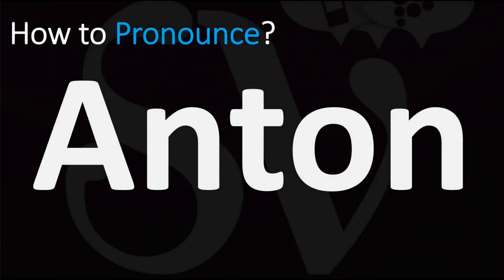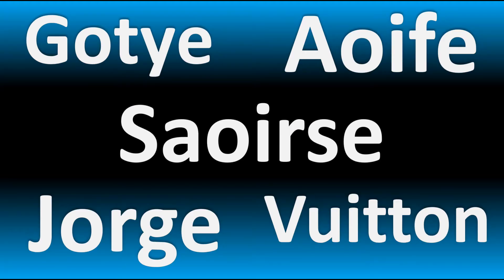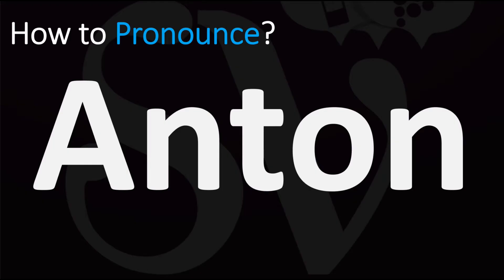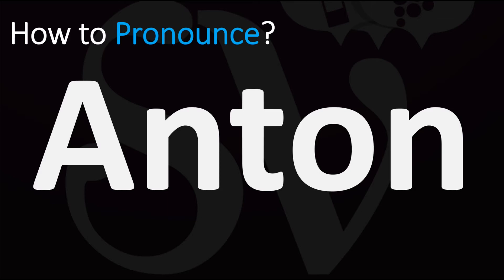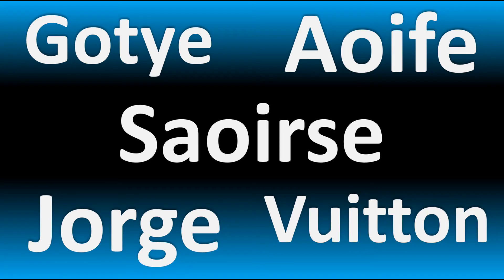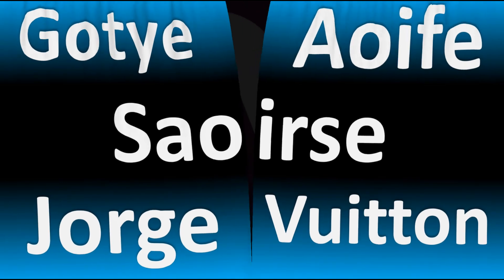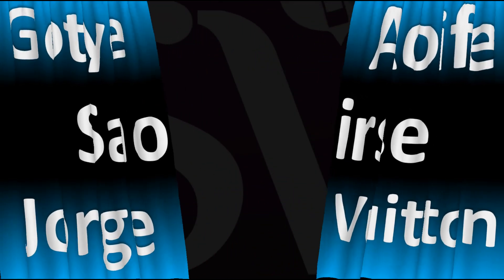How to Pronounce Anton (CORRECTLY)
This video shows you How to Pronounce Anton (CORRECTLY), pronunciation guide.

00:00 - Pronunciation Intro
00:08 - How to Pronounce Anton (CORRECTLY)